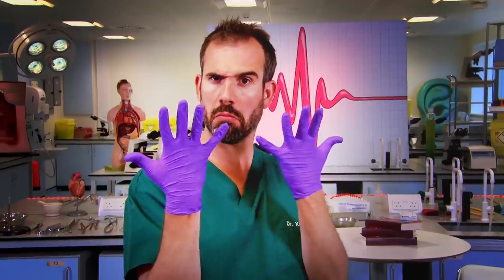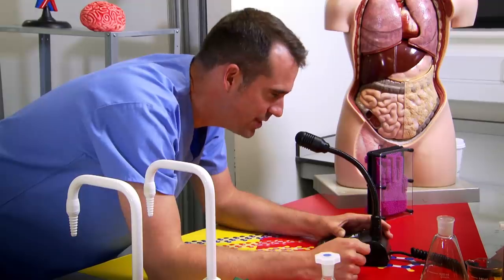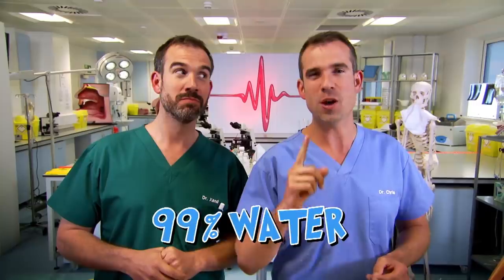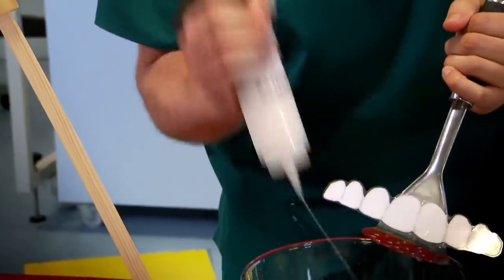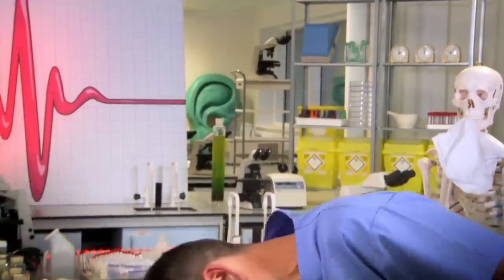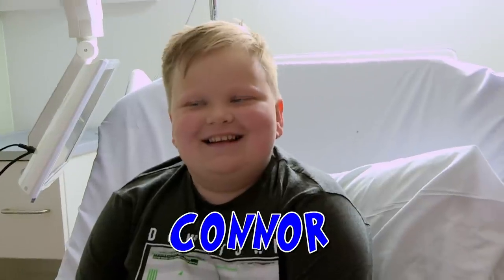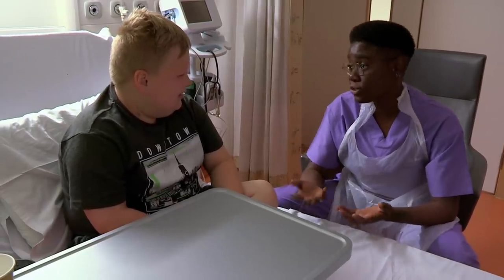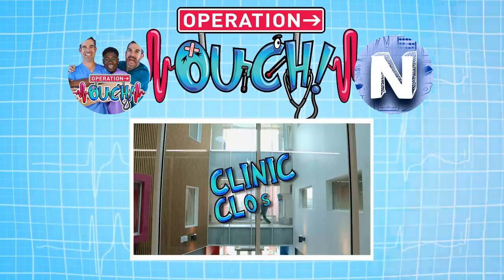Why You Need Saliva | Operation Ouch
In the Operation Ouch lab it's all about Saliva. Learn everything from how we form saliva to why we need it.

Nervous system
- Brain
- Spine

Cardiovascular system
- Heart
- Blood
- Blood Pressure

Human Skin
- Cuts
- Burns
- Bruises and Blisters
- Birthmarks
- Scars
- Stretch Marks

Organs
- Skin
- Guts
- Brain
- Heart
- Kidneys
- Stomach
- Lungs

Immune system
- Allergies
- Verrucas
- Bacteria & Infections

Skeletal system
- Dislocations
- Toes
- Arms
- Legs
- Knees
- Feet
- Fingers
- Joints
- Bones

Human Head
- Hair
- Ears
- Yawning
- Mouth
- Eyes
- Teeth
- Lips
- Nose
- Throat

Endocrine system
- Height
- Insulin
- Sleep